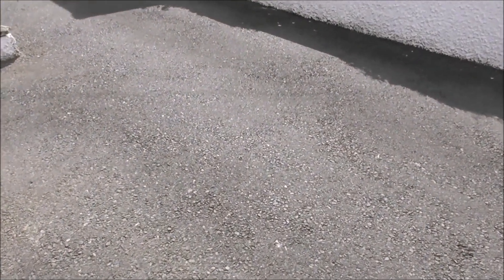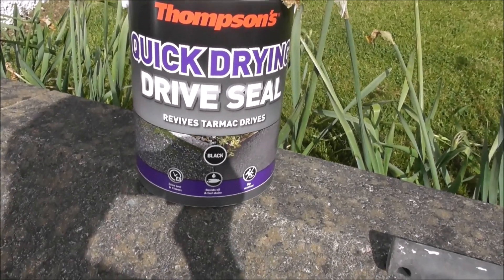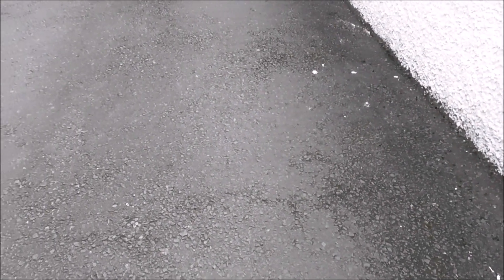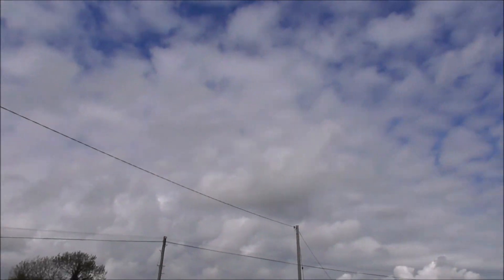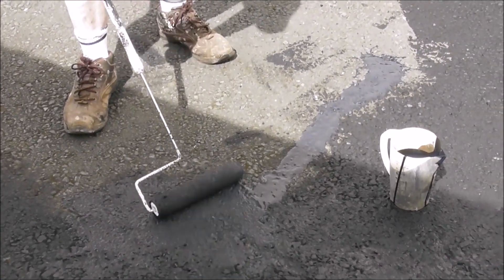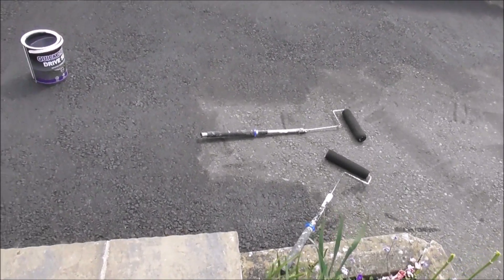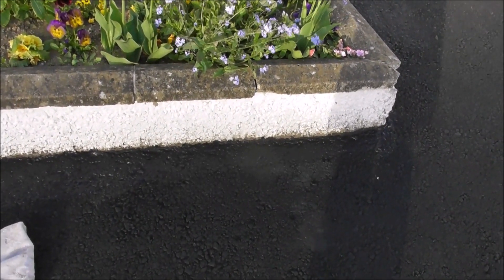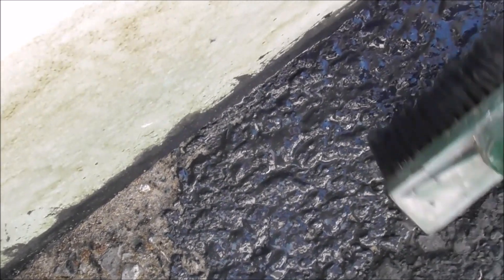How to Revive an Old Tired Tarmac Driveway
This is our tired, lifeless, dull, worn out, old tarmac driveway. It badly needs a makeover. This can be done at a fraction of the price of laying new tarmac!
You will need rollers and you will need black driveway sealant paint.

The stuff to get is -

Thompson's TDSB5L Drive Seal Black 5 Litre

It costs between £20 and £25 afor a 5 l tin.

This stuff can be difficult to get hold of. I tried B&Q, Homebase, the Range, and Scewfix all to no avail. Phone up before heading out to buy so you won't have a wasted journey!

The best place to buy is at an old fahioned hardware store -if you can find one! Or at a building supplies like Macnaughton Blair Ltd. ( Rosetta Belfast or Lisburn )

This paint is runny but does a good job. I used 6 tins to cover our front drive. You may need more of less depending on the size of the work.